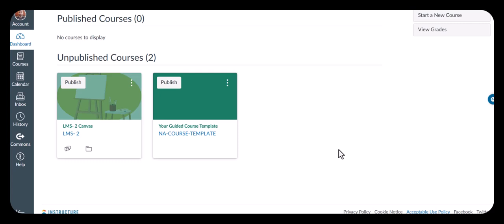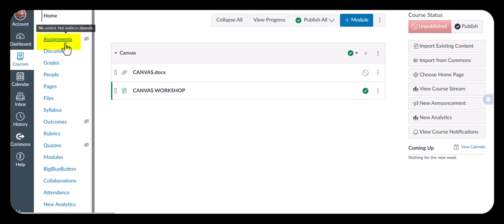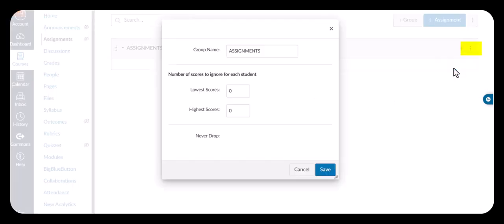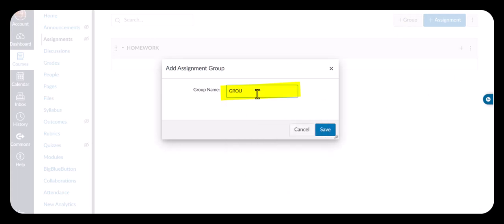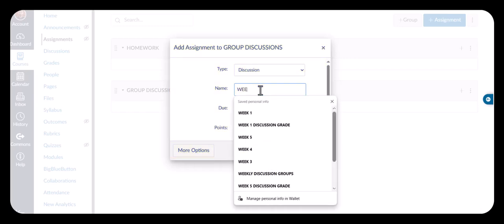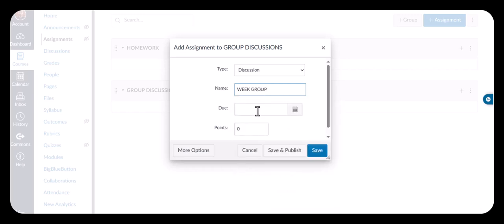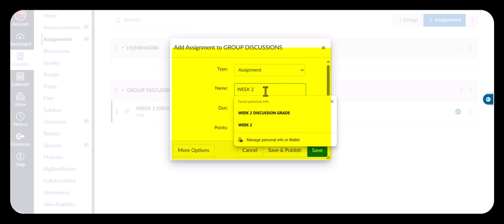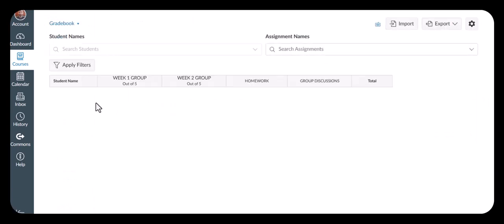CANVAS HOW TO MAKE ELECTRONIC GRADEBOOK/ITEMS